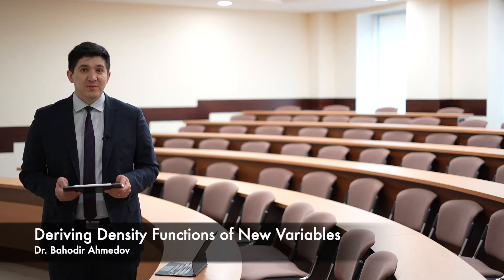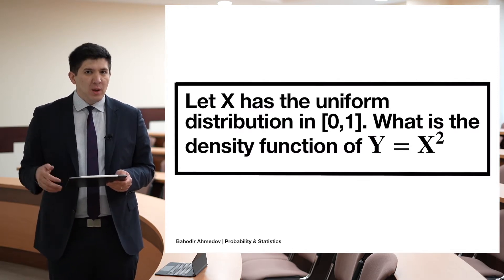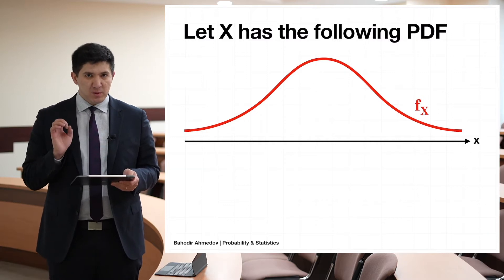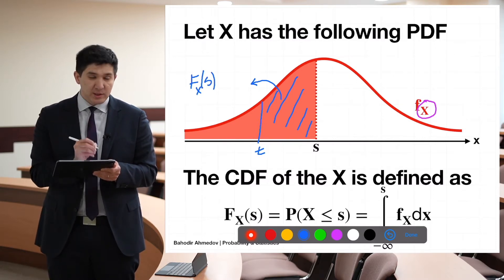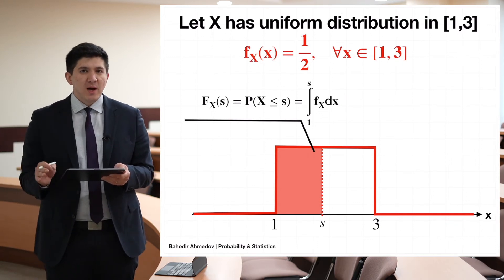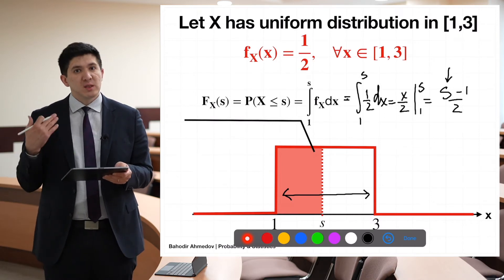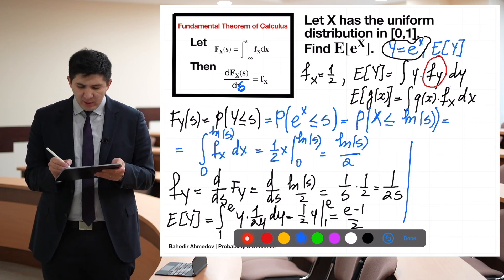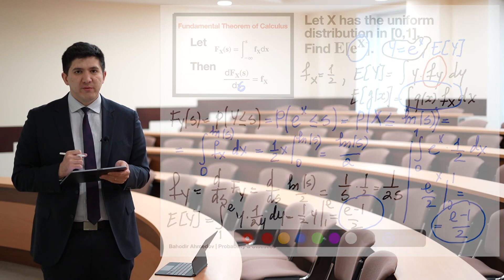Probability & Statistics 2021 | Derive the density function of a function of a random variable.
Intro to Deriving the PDF of new random variable - (0:00)
Connection between PDF and CDF - (1:15)
Deriving Cumulative Distribution Function in General - (6:13)
How to Derive PDF for new variables from CDF? - (7:28)
What is the density function of Y = X^2? - (9:36)
What is the density function of Y = e^X. - (13:55)